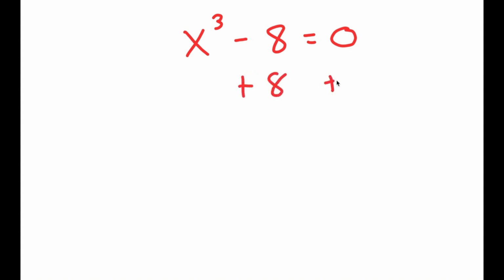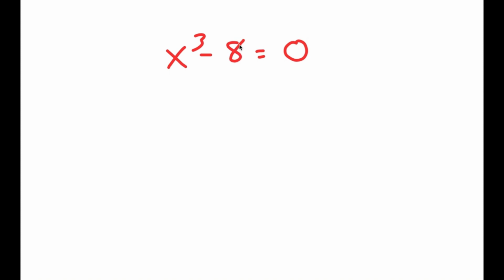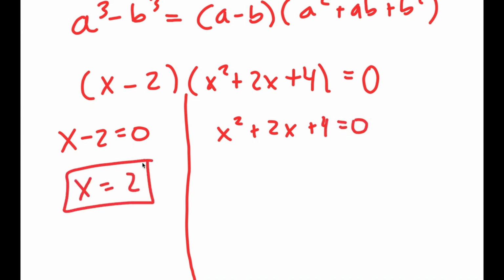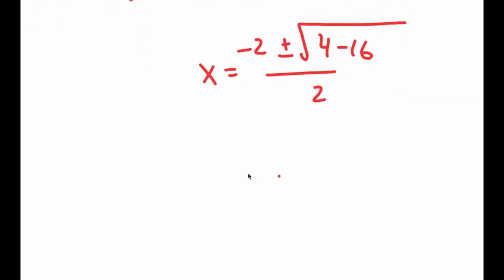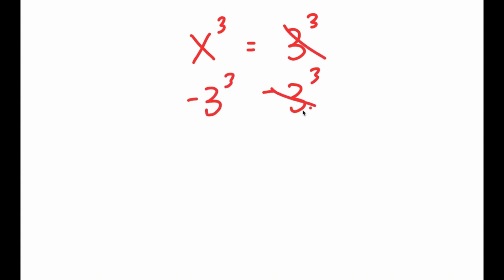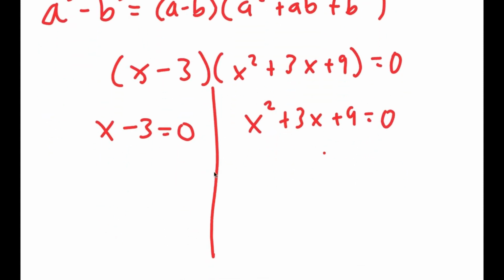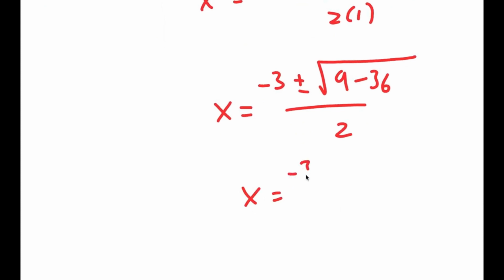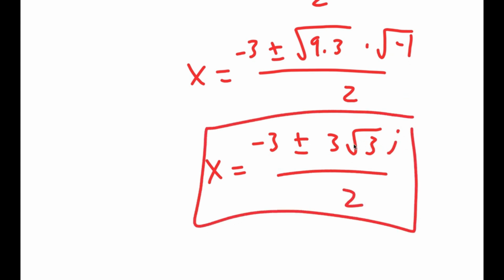The HARDEST Problem To Ever Exist